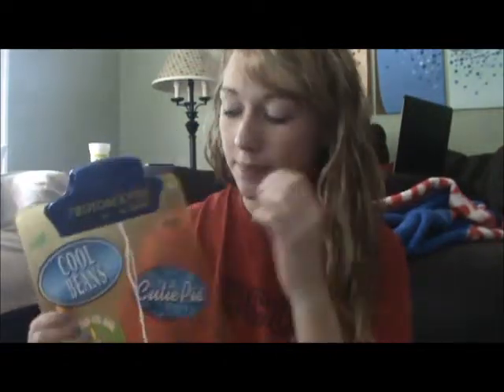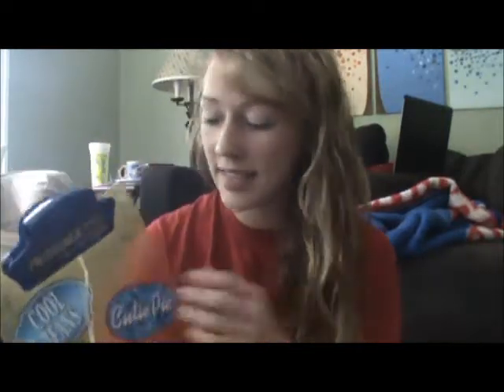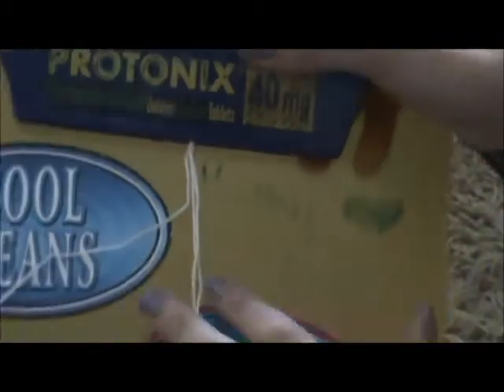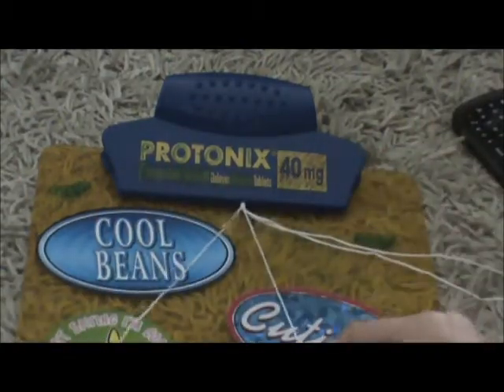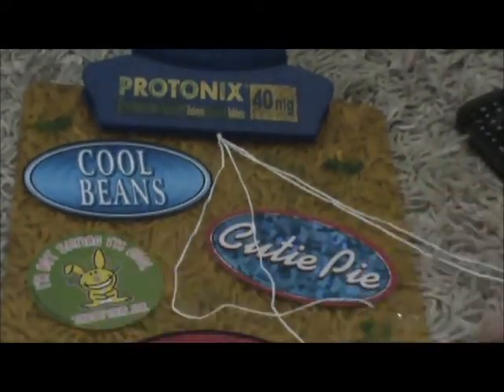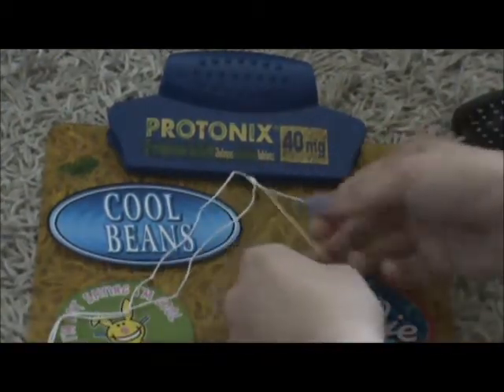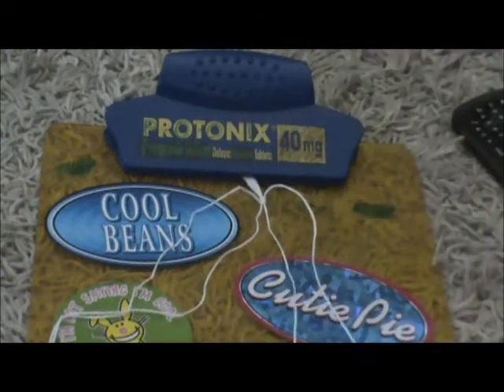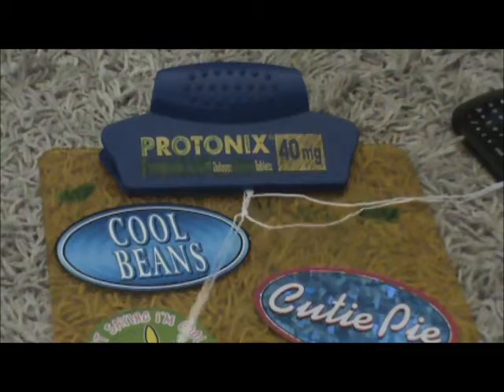How to do the four BASIC friendship bracelet knots!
hope you guys enjoyed! comment if you want to see actual bracelet tutorials! :)
xoxo kathy